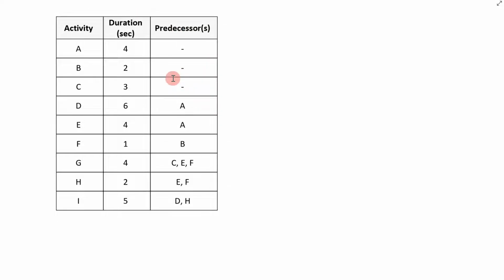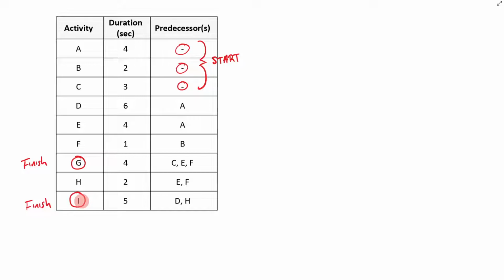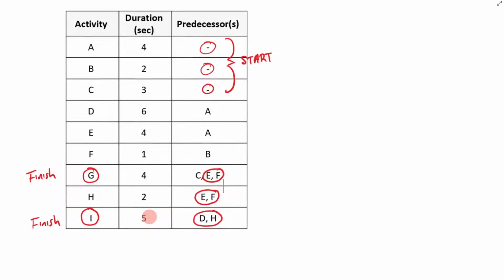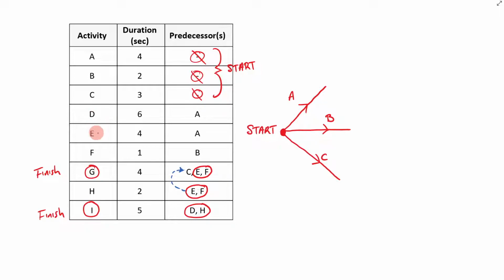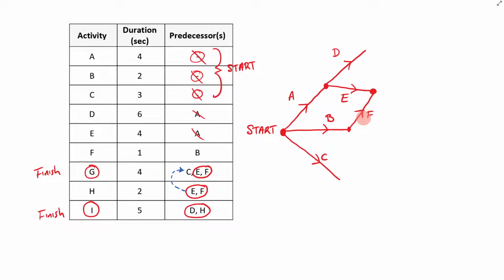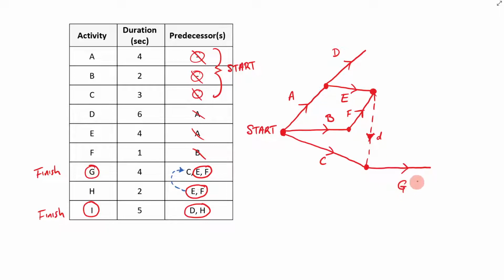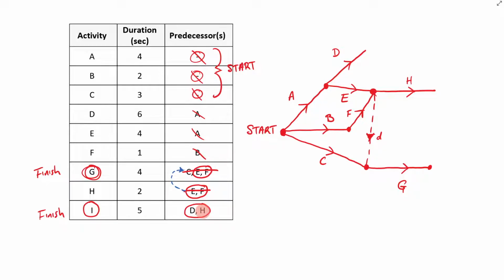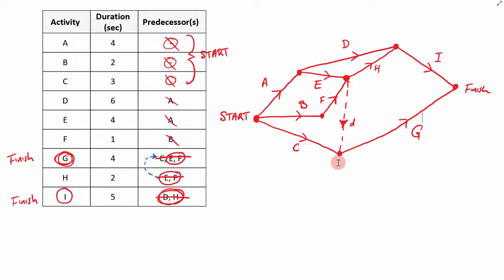7 - Precedence Tables & Activity Networks